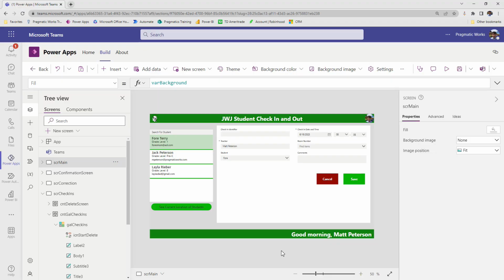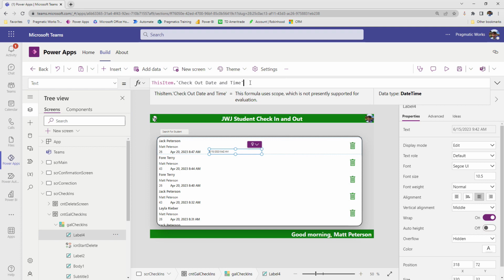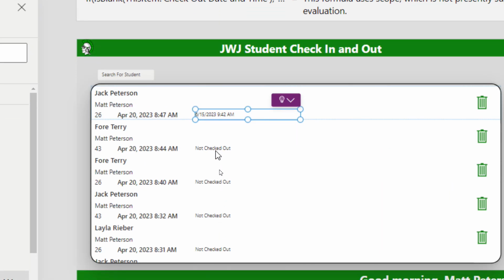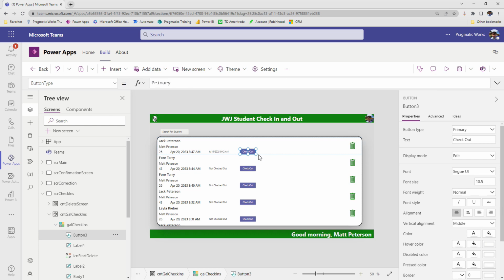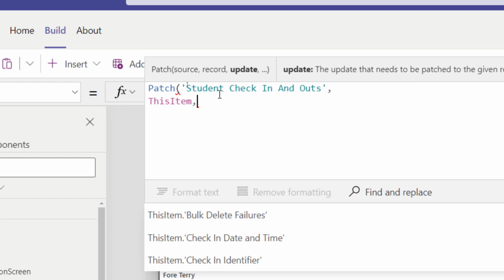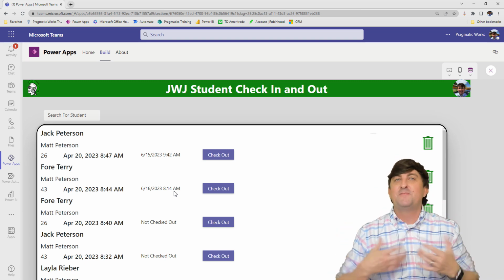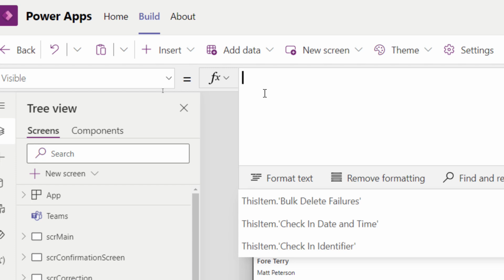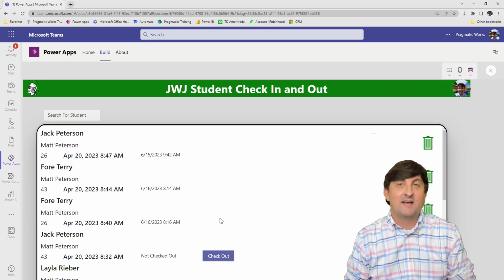Using the Patch Statement in Power Apps for Teams [Building Power Apps In Microsoft Teams Ep.9]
Matt continues to add to the app he built in episodes 1 through 8. To see the previous episodes take a look below for the videos. In this ninth video of Matt’s series, he shows how to take a record from a gallery and with a click of a button update a column with a specific value.  In this episode, he uses the patch function to give users the ability to check out a student who has already been checked in.  He also uses conditional logic to make sure users do not have the opportunity to click the check out button more than once.  There are many use cases for the patch function and this is just one of them.